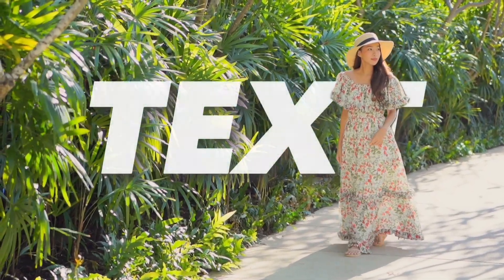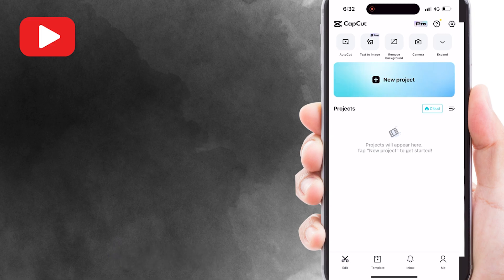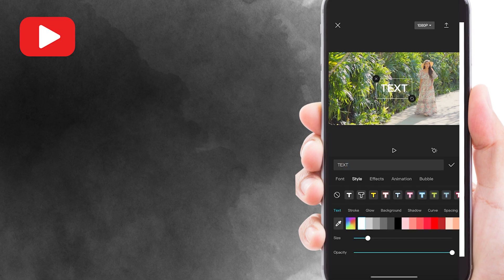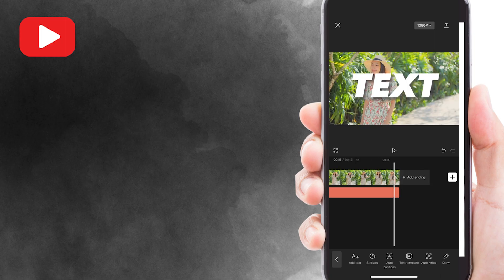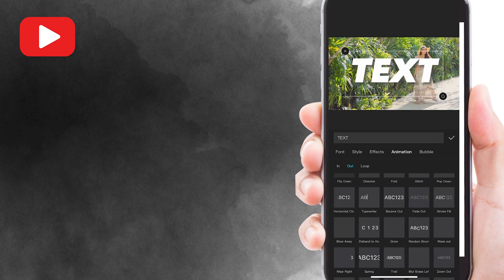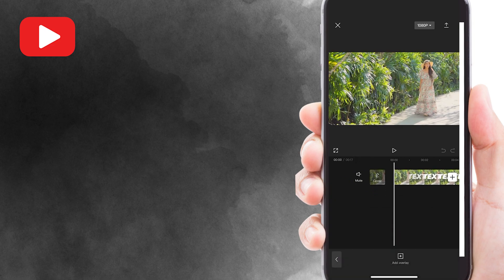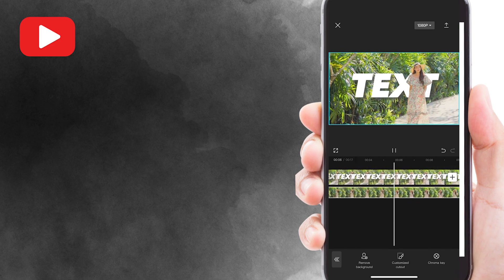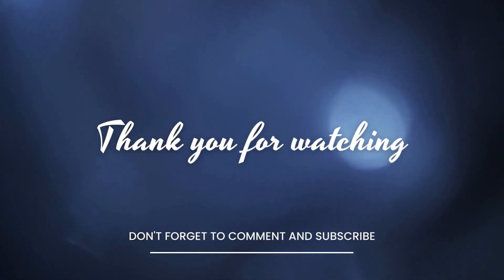How to Put Text Behind A Walking Person in Capcut | Capcut Tutorial 2023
In this tutorial, we'll unlock the creative power of CapCut and show you how to add text behind a person in your videos.

Join us for this easy-to-follow tutorial, and let's elevate your video editing skills with CapCut!